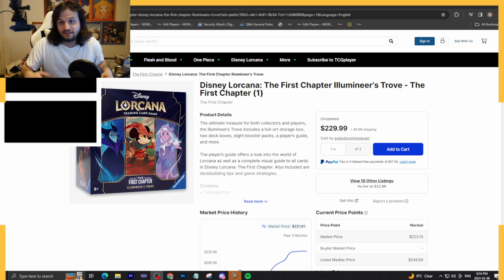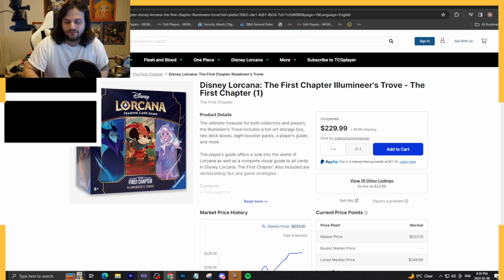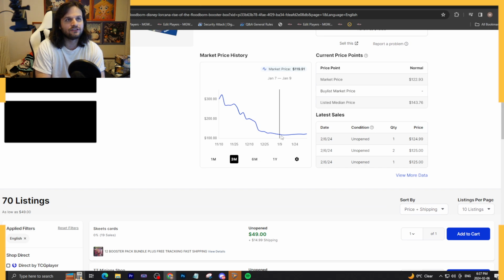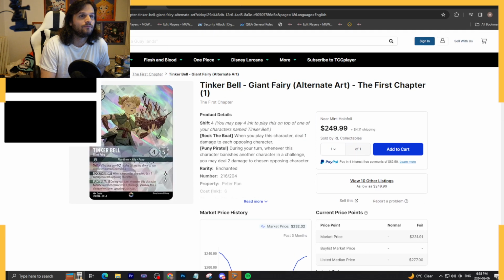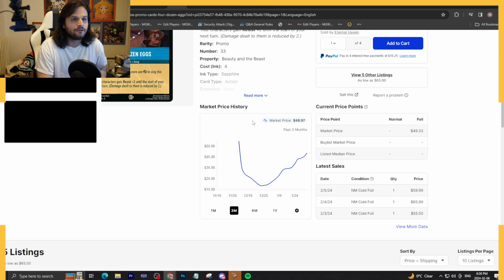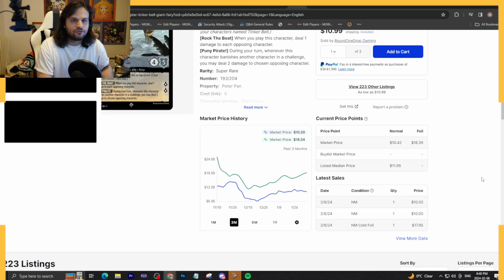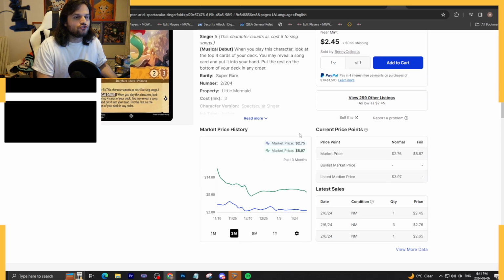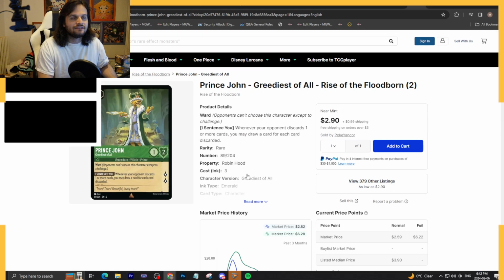Disney Lorcana Market Watch! Wacky Singles to SELL NOW! DO NOT BUY THE PRESALES! (2024)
Welcome to Disney Lorcana TCG Market Watch! We will discuss single and sealed product prices on eBay, and you can determine whether or not these prices are right for you! This video will be utilizing a potential setup for streaming, so let me know what you think!

About
'Super Lorcana World' uses trademarks and/or copyrights associated with Disney Lorcana TCG, used under Ravensburger’s Community Code Policy We are expressly prohibited from charging you to use or access this content. 'Super Lorcana World' is not published, endorsed, or specifically approved by Disney or Ravensburger. For more information about Disney Lorcana TCG,